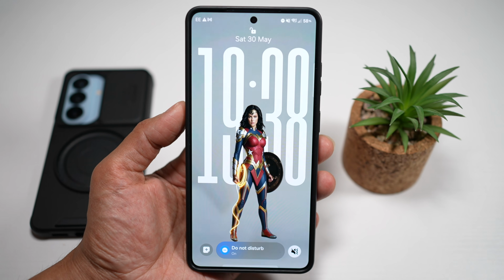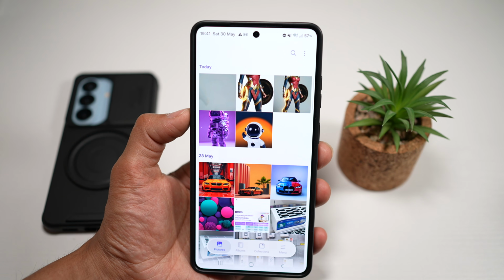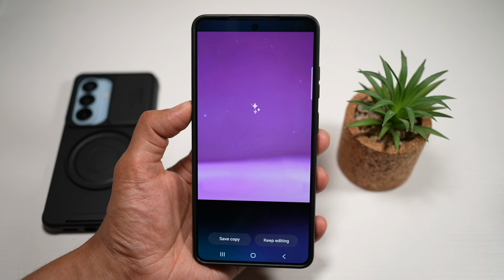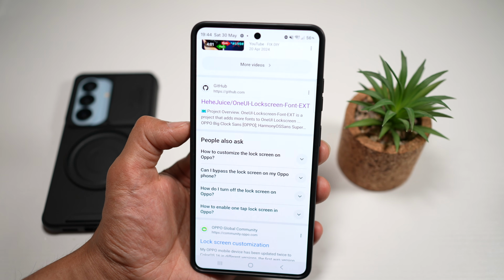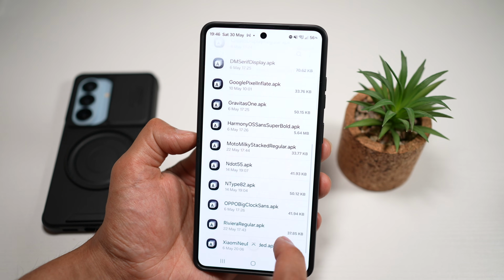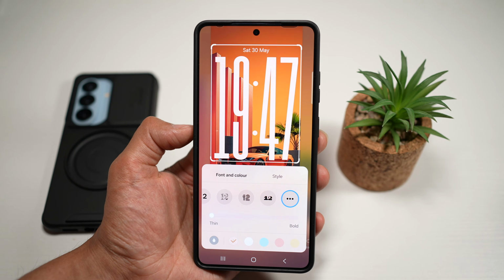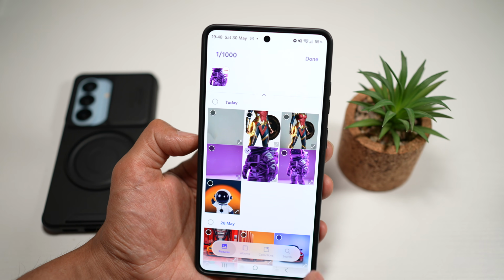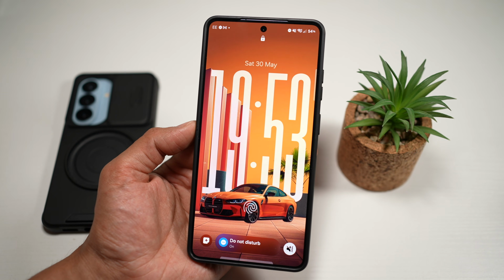Samsung Depth Effect Lock Screen The Trick Everyone Is Copying! 🤯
**Samsung Depth Effect Lock Screen Tutorial! 🚨**

Want to create an incredible **Samsung Depth Effect Lock Screen** that looks better than everyone else's? In this step-by-step tutorial, I'll show you how to create a stunning 3D depth effect where your wallpaper subject appears in front of the lock screen clock.

The problem with most Samsung depth effect tutorials is that they use the stock Samsung clocks or ClockFace clocks, which simply aren't large enough to create a dramatic effect. In this video, I'll show you a special clock font that allows for a much larger clock, making the depth effect look cleaner, more immersive, and truly unique.

📱 In This Video:
✅ Create a Samsung Depth Effect Lock Screen
✅ Make your wallpaper subject appear in front of the clock
✅ Use a large lock screen clock font for maximum impact
✅ Customize your Samsung Galaxy lock screen like a pro
✅ One UI customization tips and tricks
✅ Make your Samsung stand out from the crowd

Whether you're using a Galaxy S25 Ultra, S24 Ultra, S23 Ultra, or another Samsung Galaxy device, this customization trick will transform your lock screen.

If you enjoy Samsung tips, One UI customization tutorials, Good Lock guides, and Android personalization tricks, you're in the right place!

Samsung Depth Effect Lock Screen
Samsung Depth Effect
Samsung Lock Screen
Samsung Galaxy Lock Screen
One UI Customization
Good Lock
ClockFace
Samsung Customization
Galaxy S25 Ultra
Android Personalization